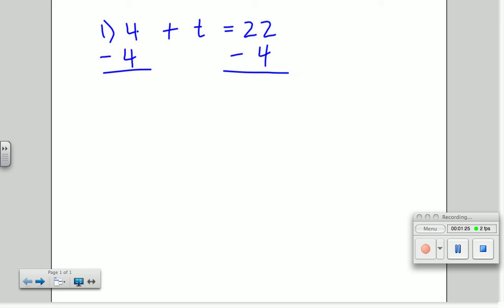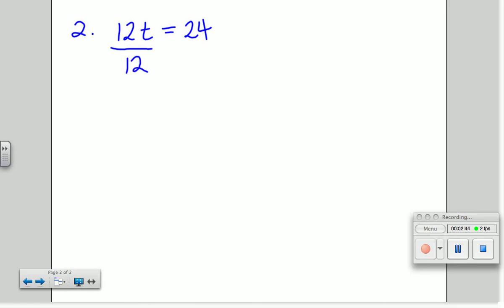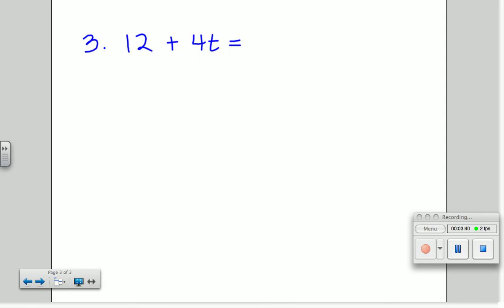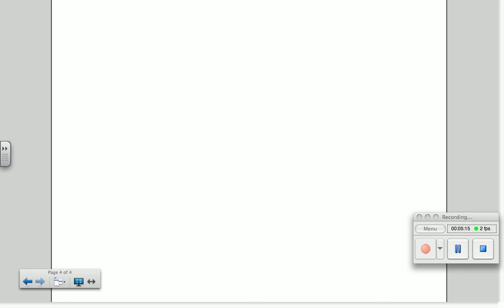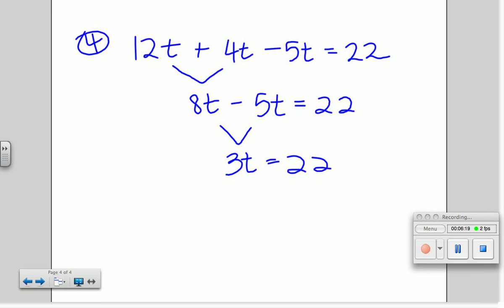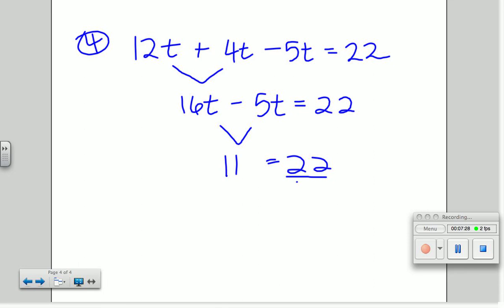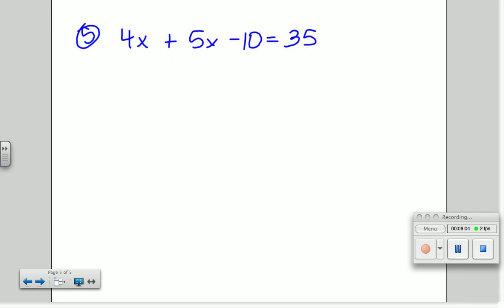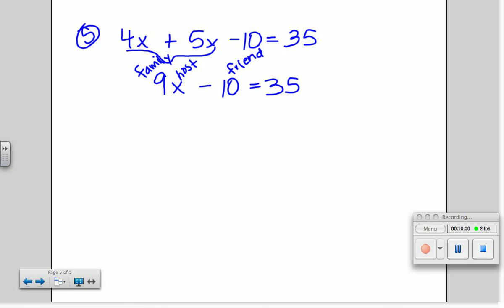Chapter 4 Lesson 2 Practice